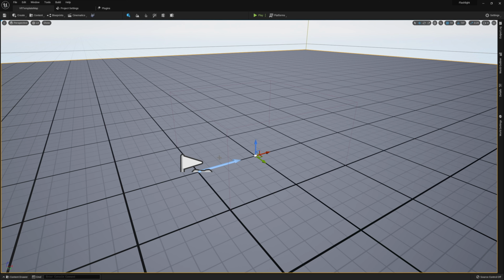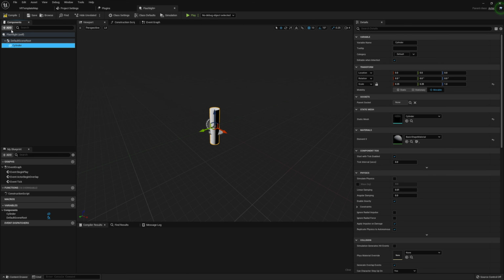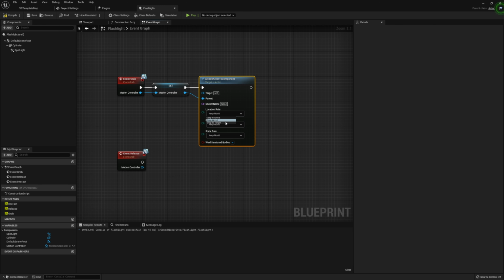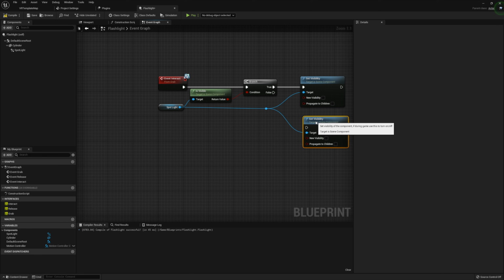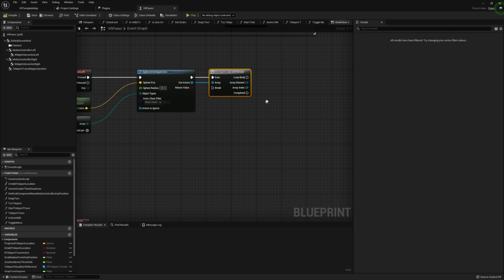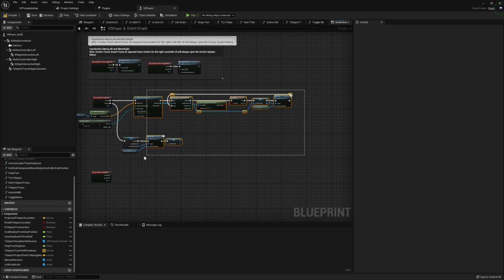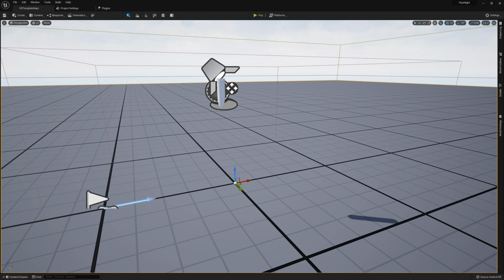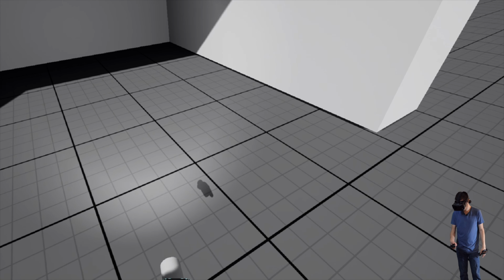Developing a VR Flashlight in Unreal Engine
Being able to see your environment and what you are interacting with is important in VR, because we have no way of feeling our environment we need to be able to see in order to have any sense of what is going on. To be able to pass through dark environment I will show you how to develop a flashlight that can be both grabbed while in virtual reality as well as enabled/disabled within Unreal Engine.

// CHAPTERS
0:00 Start
0:45 Creating the Interface
2:24 Adding Components to the Flashlight
5:11 Grabbing and Interacting with the Flashlight
10:03 Configuring the Player for the New Interface
18:20 Add the Flashlight, and Setup the Level
19:35 Testing in Virtual Reality
21:35 Thanks to Patreon Supporters!